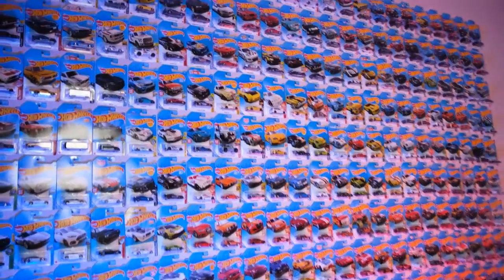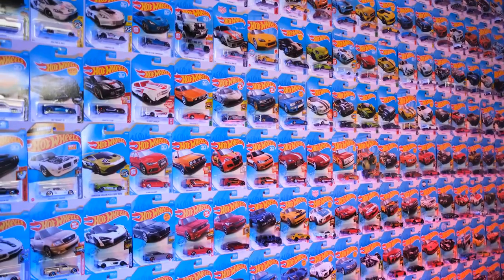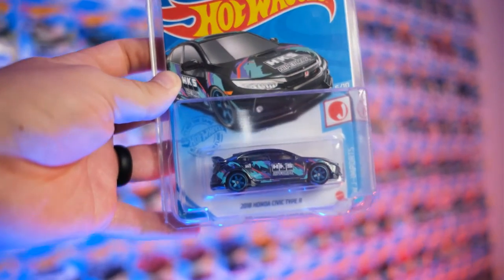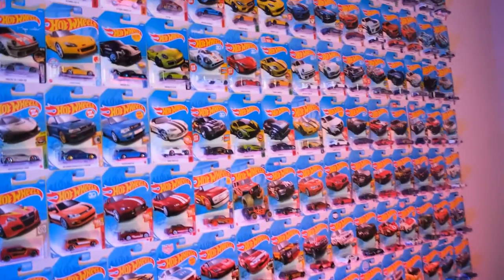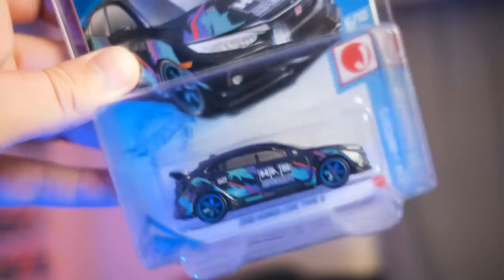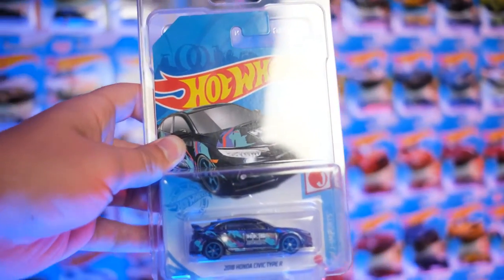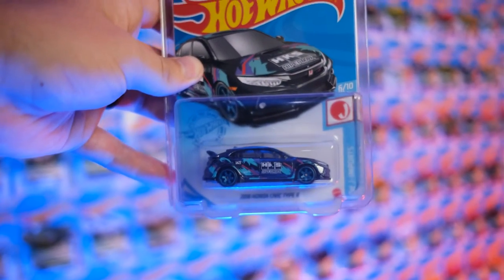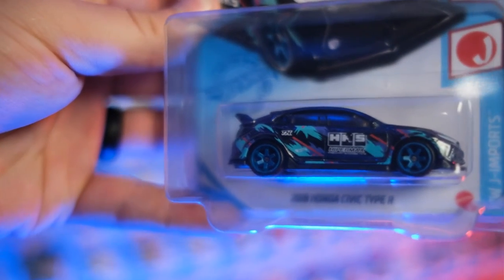Hot Wheels Highlights #10 | 2018 Honda Civic Type R Super Treasure Hunt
It's time to go super. This Honda Civic Type R Super Treasure Hunt has made it's way to the channel!